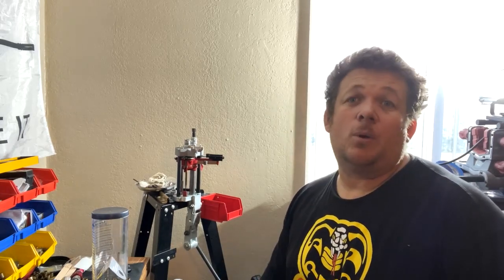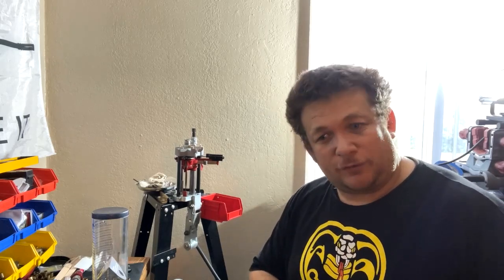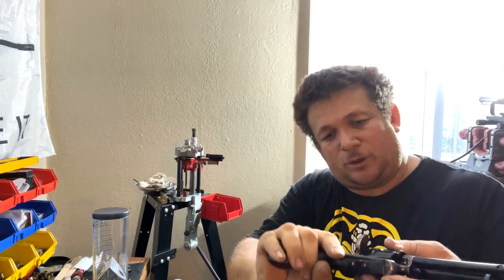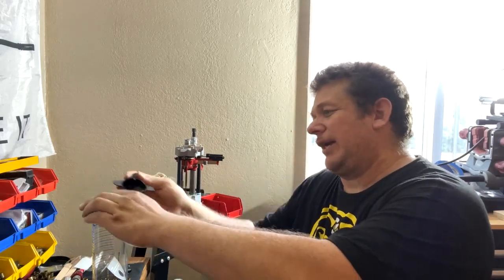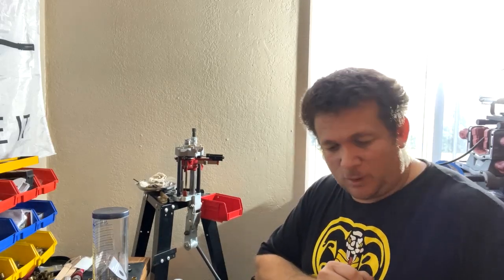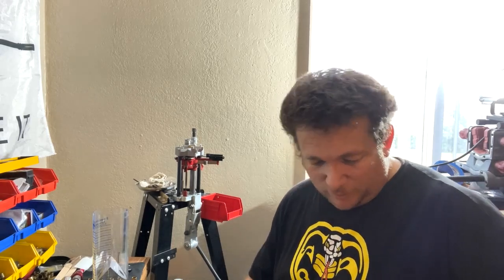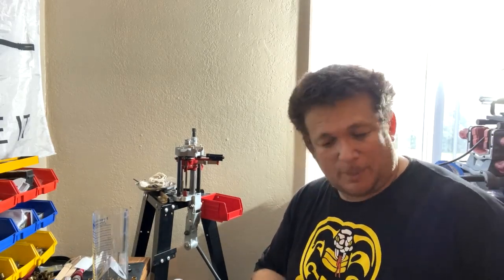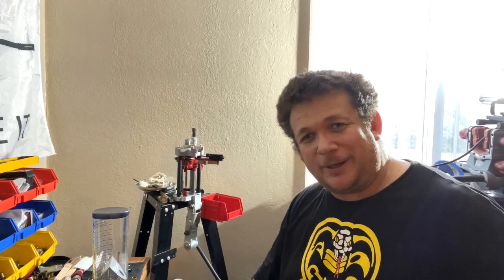Reloading Mistakes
Common mistakes while reloading